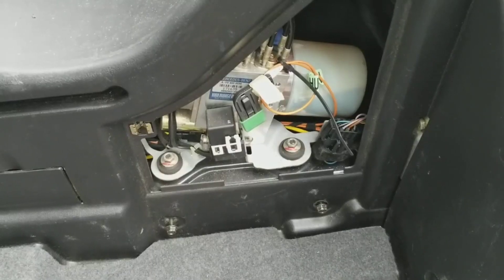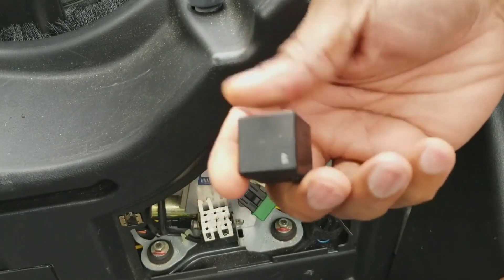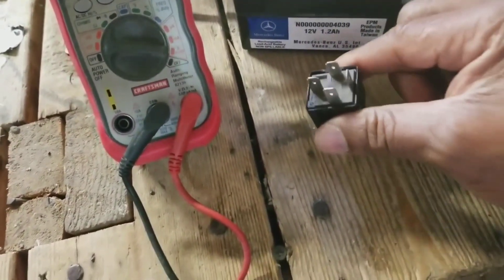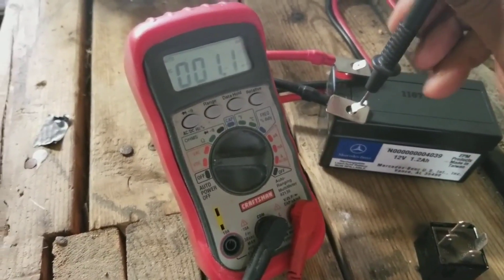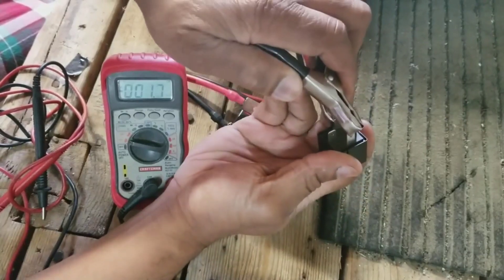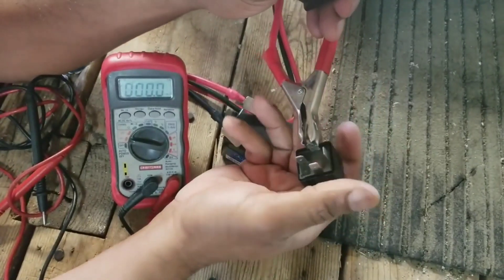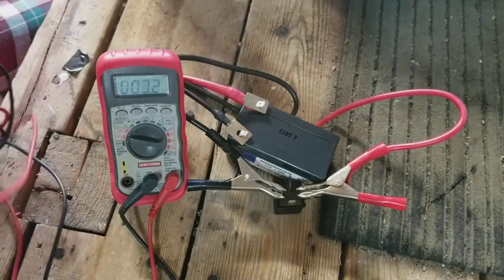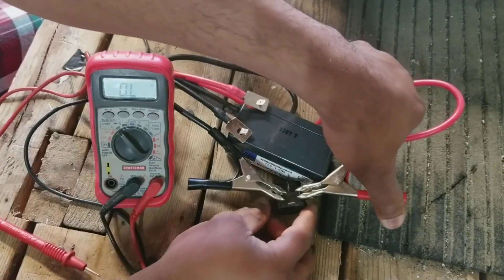How To Test A Relay With A Volt Meter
This is a quick easy video showing you how to test a relay with your Volt meter. No other tools are needed.